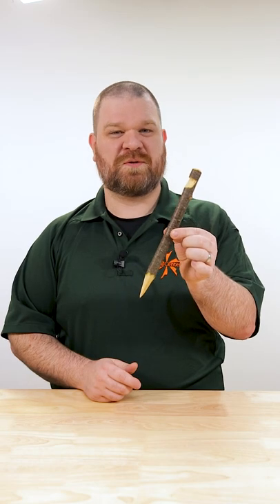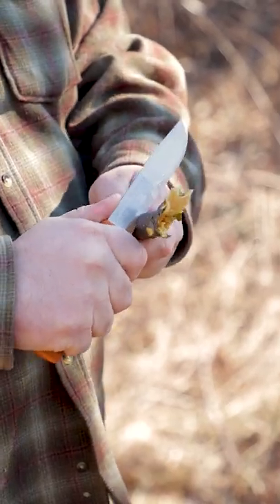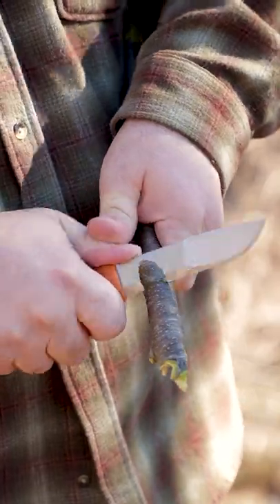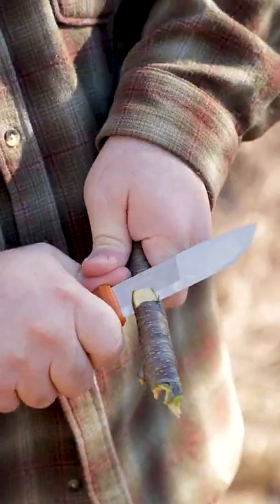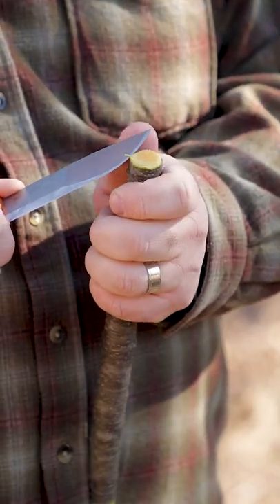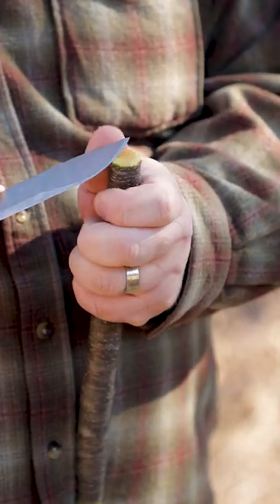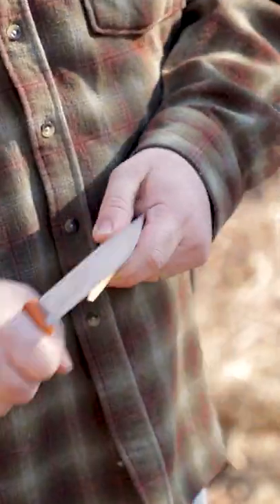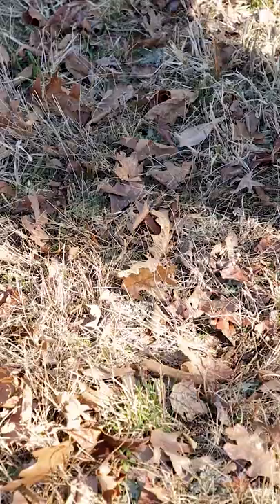How to Make a Tent Stake - KnifeTips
What do you do if you're short a few tent stakes while out camping?

We'd like to make more of these short instructional knife tip videos. Would you like to see more?